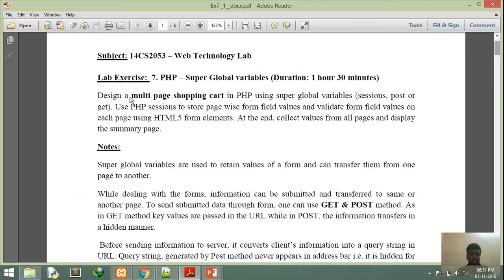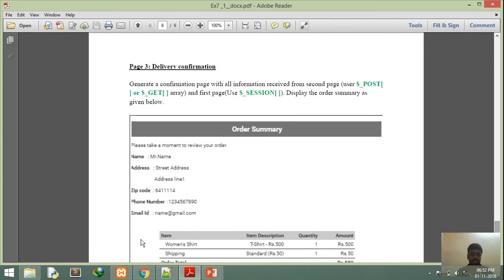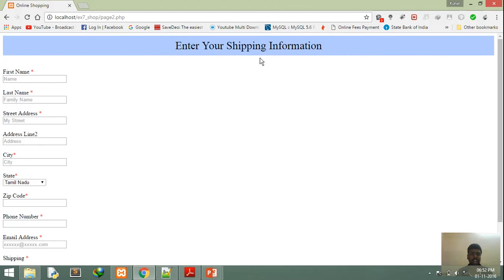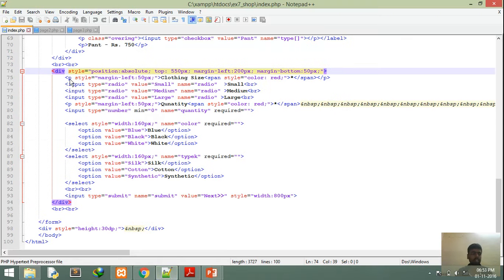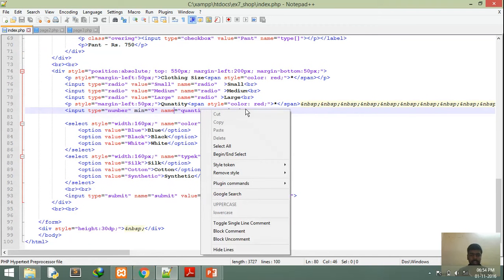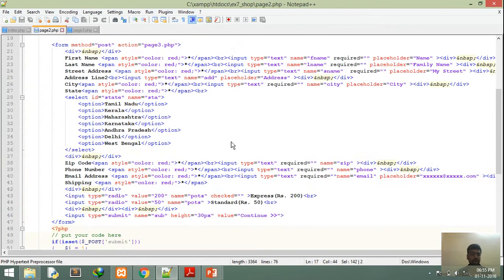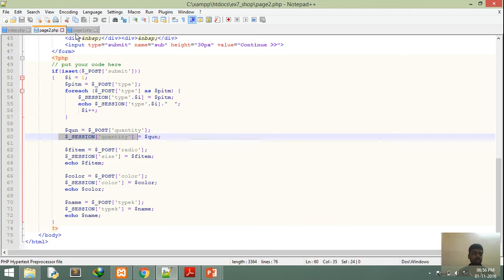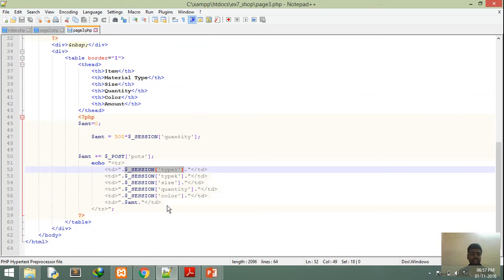Web Technology Lab Ex-7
PHP – Super Global variables